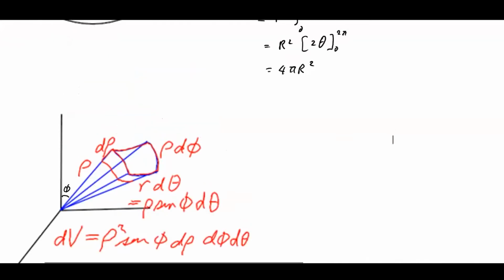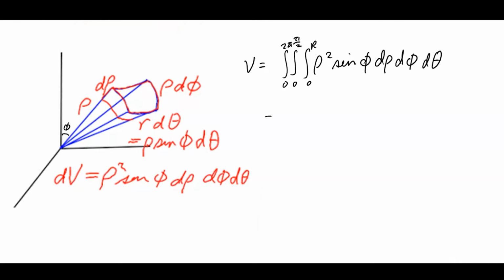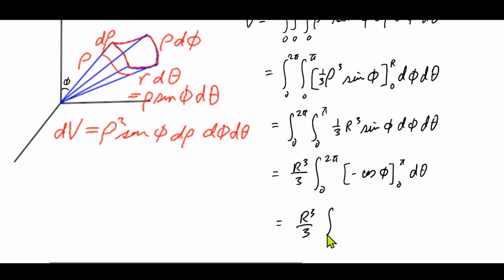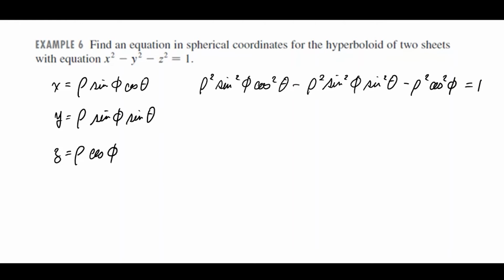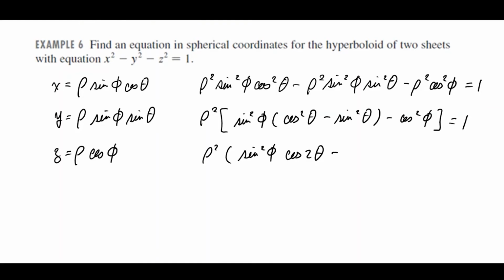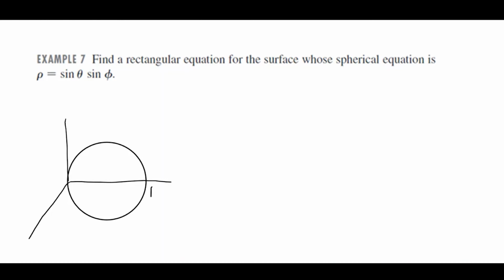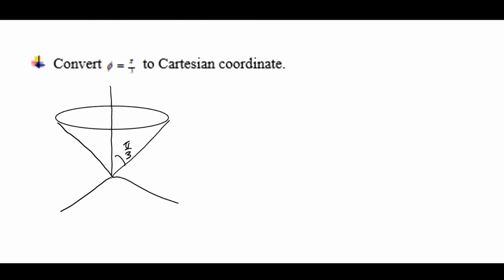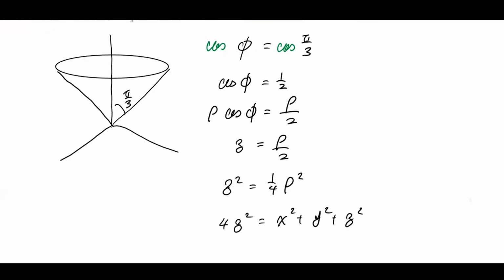Multivariable Calculus 13 7 Spherical Coordinate